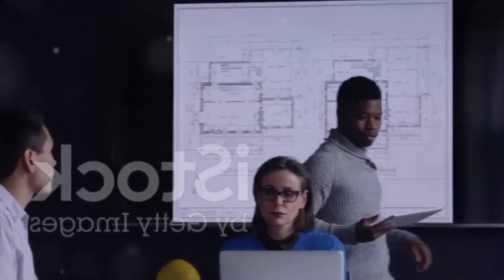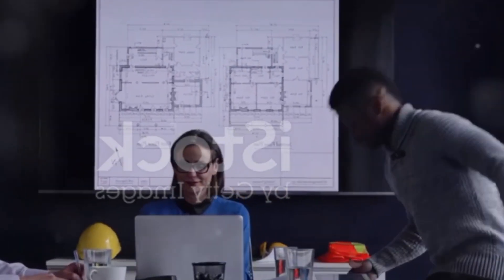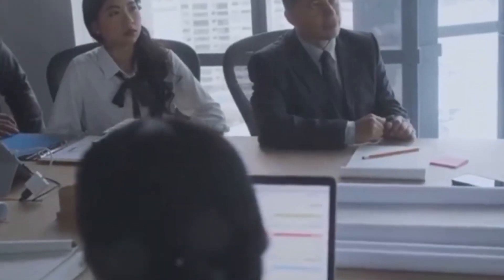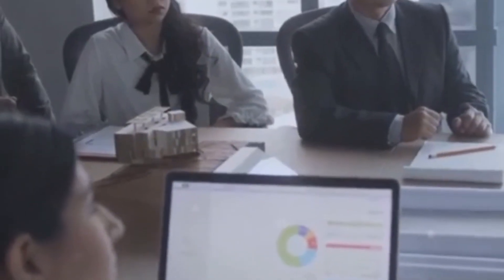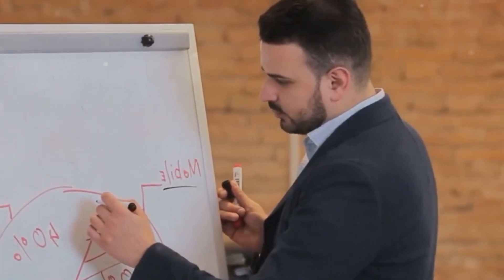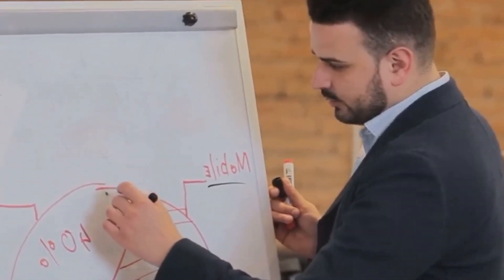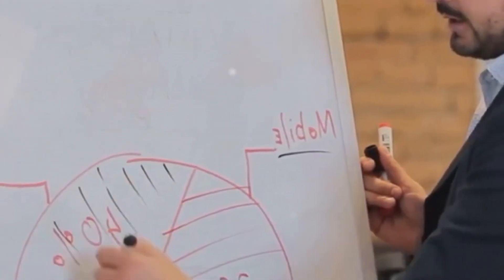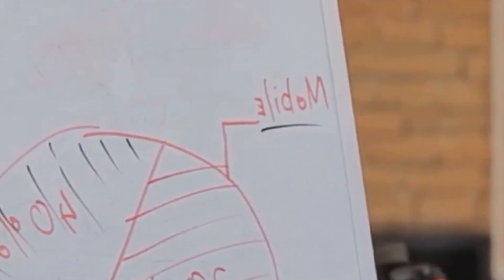DEPOSIT DONE! $1400 STIMULUS CHECK FOR ALL LOW INCOME SSI SSDI VA | SSI CHECKS WILL GO UP THIS MUCH